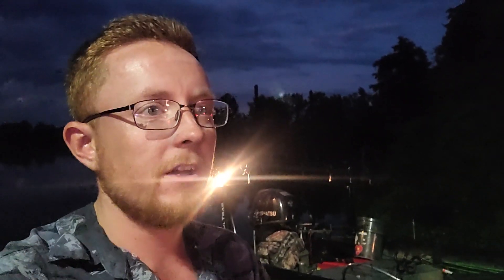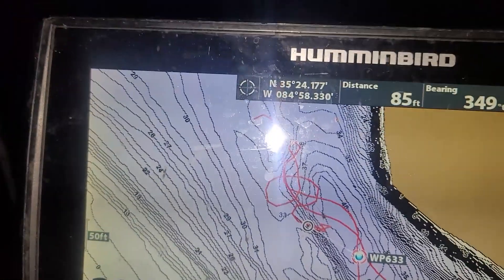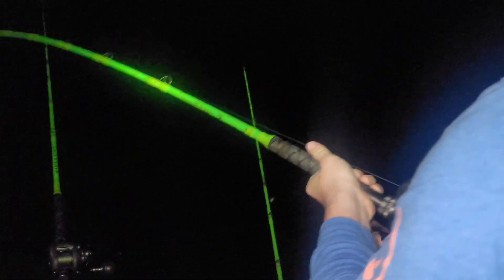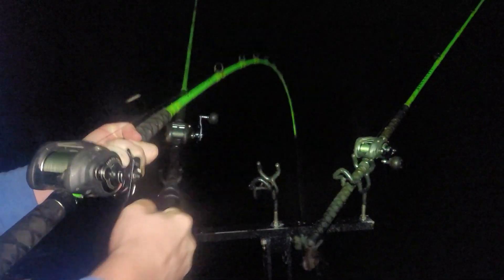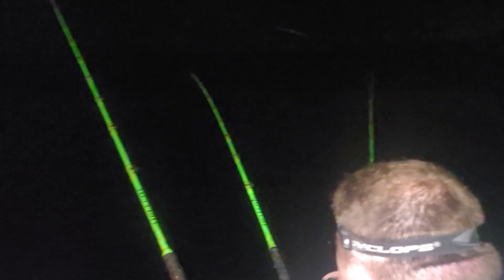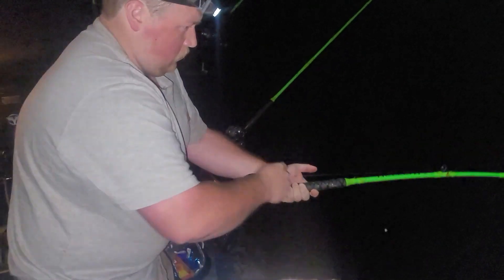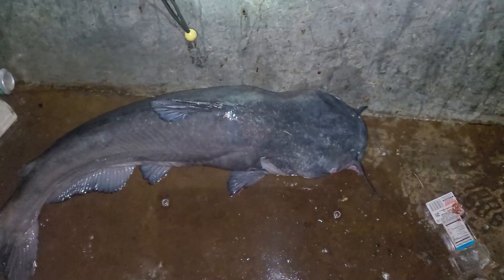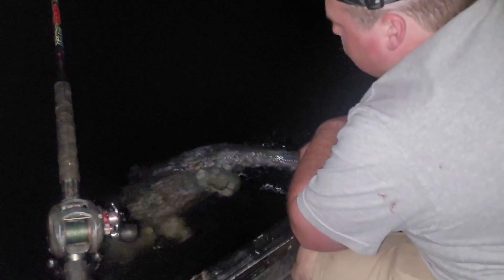Night Fishin' Mission To Do Some Catfish Fishin'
Short and sweet video here doing some night time catfish fishing after work. Good vibes, a nice blue catfish, and a beautiful sunset.

CHECKOUT SOME OF MY LATEST VIDEOS HERE: